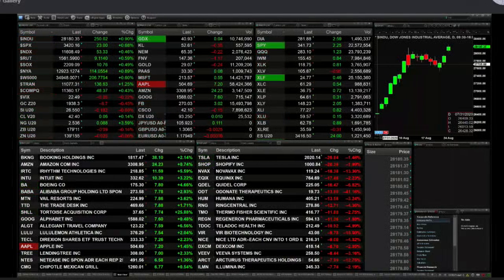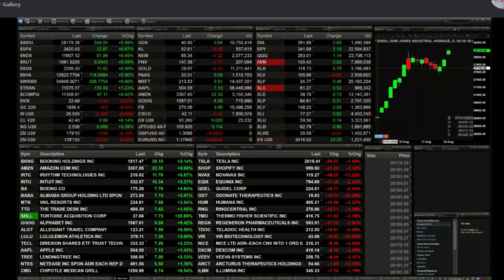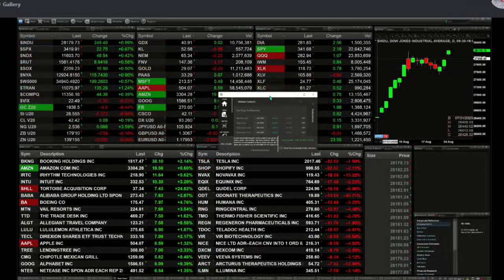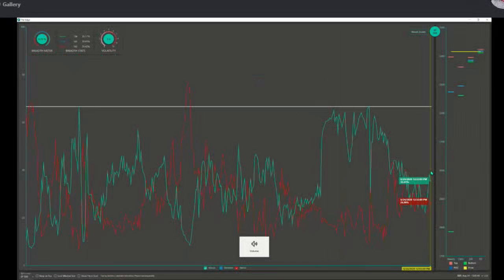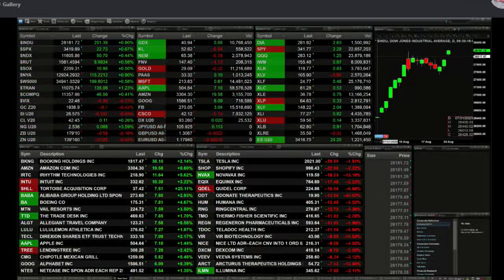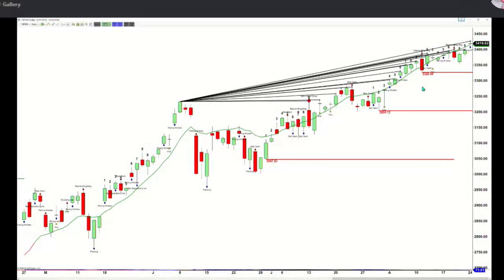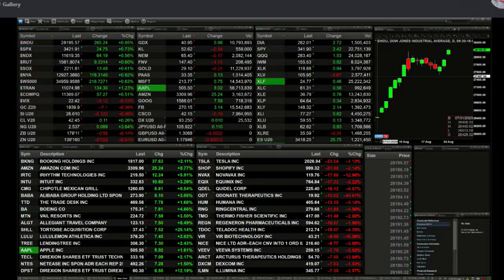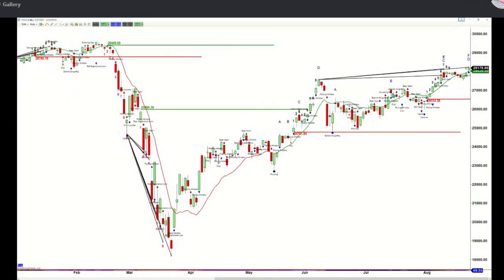August 24th, 1PM ET Market Update on TFNN - 2020